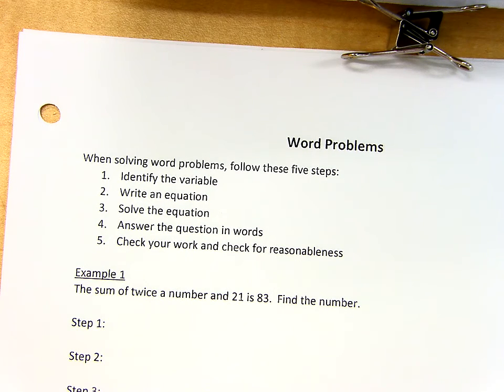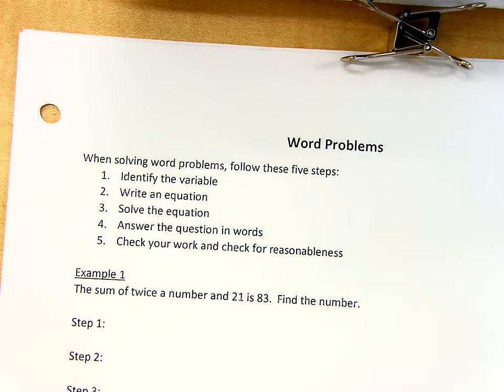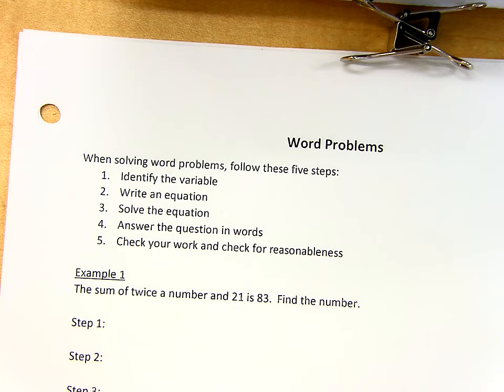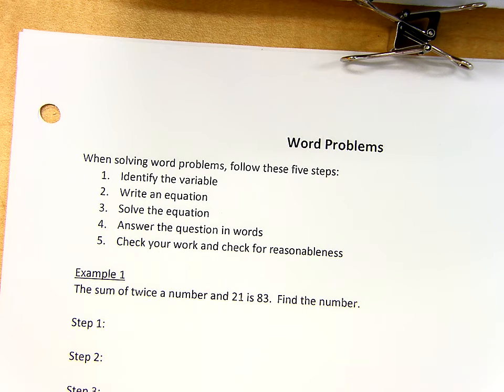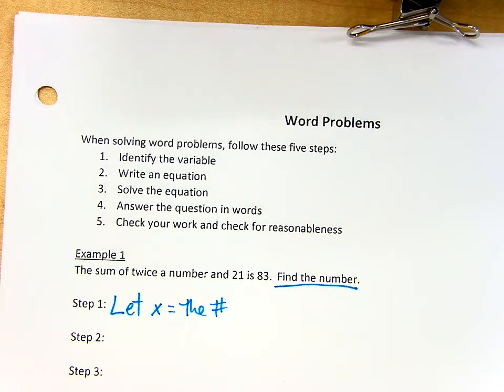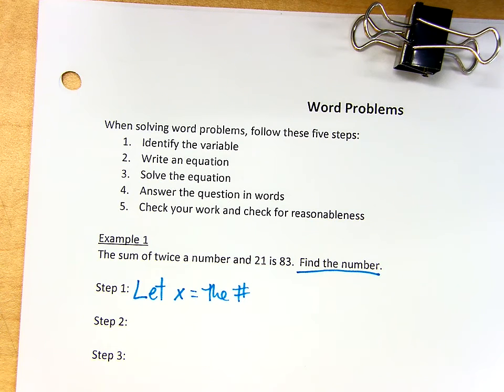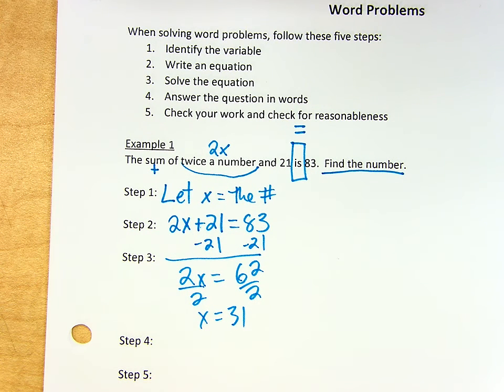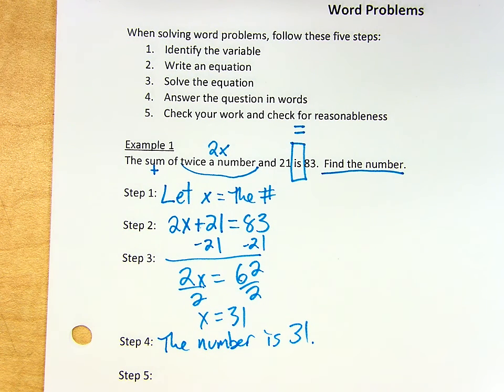wp 5 step process